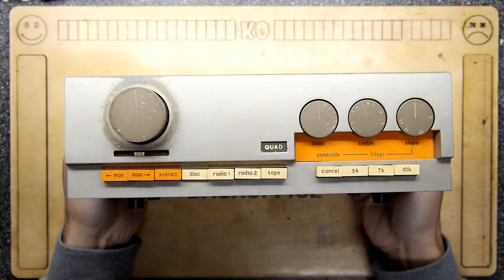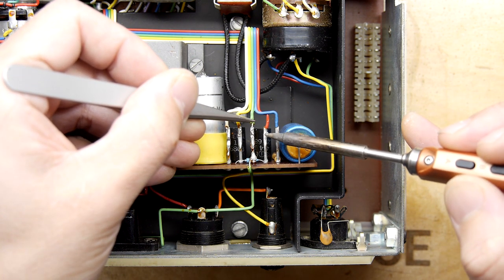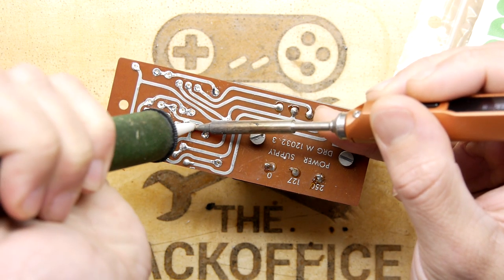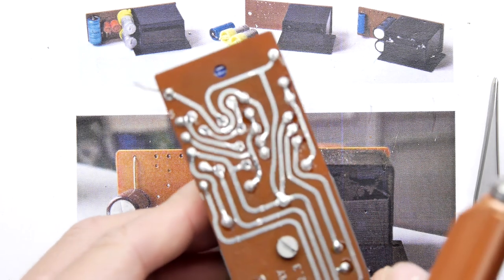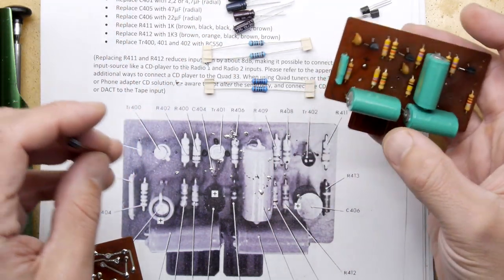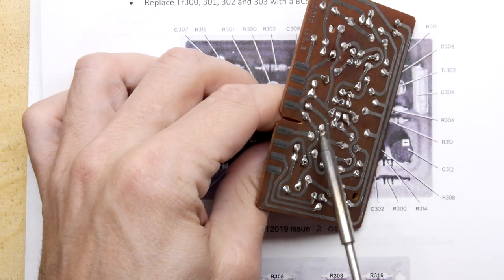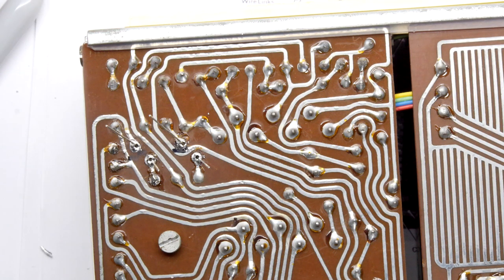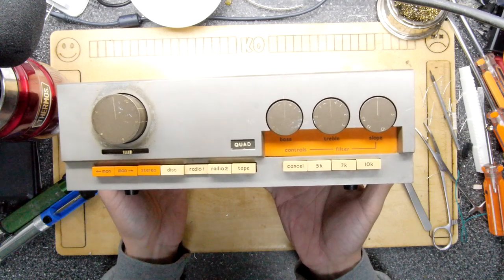Quad 33 Pre Amp Restoration and Upgrade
TDL- Quad 33 Pre Amp Restoration and Upgrade

I finally have gotten around to upgrading and repairing this Quad 33 Pre-amplifier. what a lovely piece of HIFI equipment it is. Really well made!